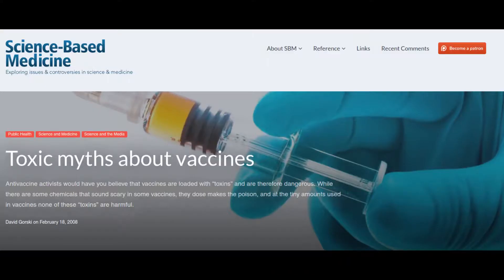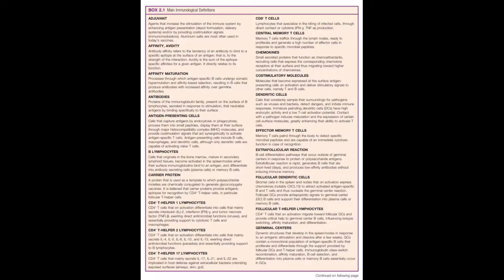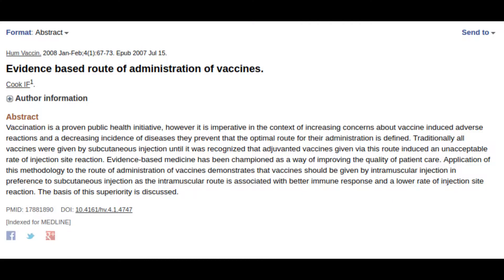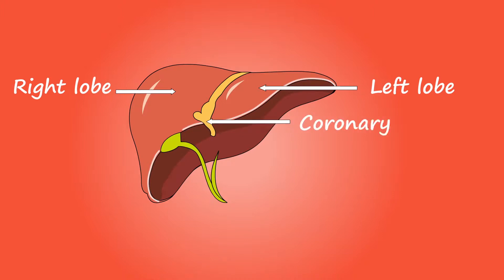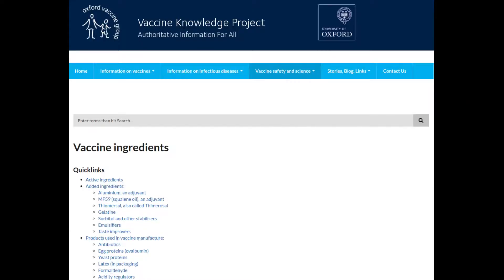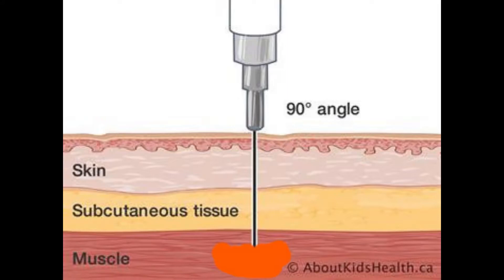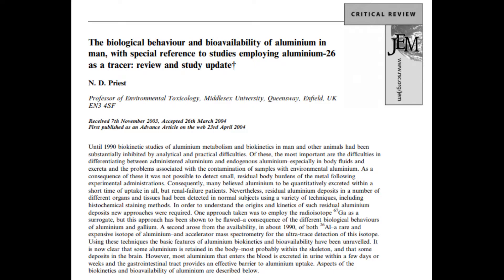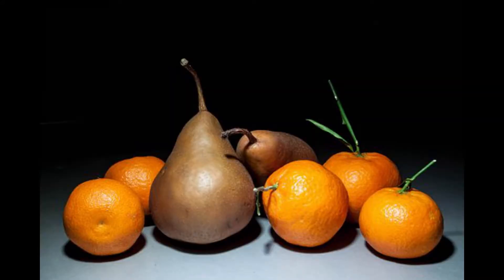What is the difference in toxicity what you eat, breath and inject?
There is some misconception that when you receive an intramuscular (IM) injection, subcutaeneous (SC) or intravenous (IV) injection it has the effect of dumping a massive amount of “toxic” compounds into the body which causes adverse effects. This most often comes under the advocacy of antivaxxers who do not understand what is happening. This should be compared to what happens when 2 of the most common other delivery methods are considered; breathing and eating.

It is important to understand that the human body is very good at regulating the internal environment. It uses many of the major organs for exactly this. Think of how the lungs remove carbon dioxide which in turn helps to control the pH of blood. This is why an injection of any sort is dealt with in a very efficient manner. As are most other avenues of exposure. What the body struggles with is repeated and regular exposure to the same “toxins”.

Carbon dioxide is unavoidable as a byproduct of metabolism but when you breath a mixture of compounds are included. Injections are not  mixed by comparison. This is a simple comparison of the volume of a “toxin” in each. What about food and an injection.  Three common avenues and one that has for some reason become vilified. You can compare all three on a simple volume basis without any other factors but that ignores a large part of the science.

These exposure routes are not the whole story. You can be injected, eat or breath in the same amount of anything but not all exposure routes are equal. This is why some anesthetics are a gas and others a liquid. It is a process called bio-availability and this summarises a wide range of factors that limit how much of a compound can have a biological effect.

There are well studied limitations on how much the ingredients in things like vaccines can move beyond the injection site and what that effect is. How quickly the injection dissipates. By product half life and more.

There are also studies on how much consumed substances move from the GI tract into the blood stream. Like vaccines, foods have been well studied for the long term effects. The movement of toxins from the GI tract to blood is well  known and is why treatments exist for drug overdoses and alcohol poisoning.

There are clear studies in industries that have a consistently higher exposure to compounds in the air. This is often part of employment safety and government mandated standards. This sets limitations on how much of a compound is dangerous on a short and long term basis.

Using a common example, Aluminium (Al), with well studied exposure, concentrations and most importantly bioavailability the profile of each can be compared. This can than be compared on a like for like basis.

To spoil the conclusion. If vaccines were to cause  adverse conditions, like autism, than eating and breathing would cause it on a drastically larger scale.

Immediately relevant links;

Injection vs Ingestion. Myths and Facts.

The full list will follow shortly after publication.